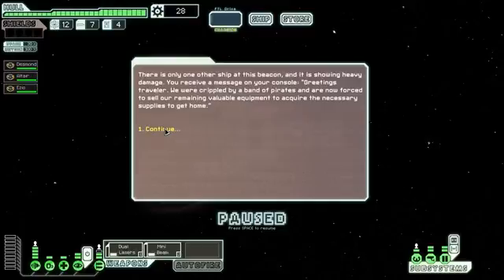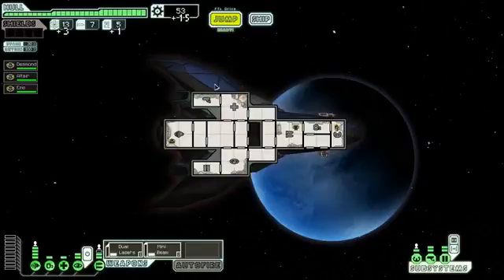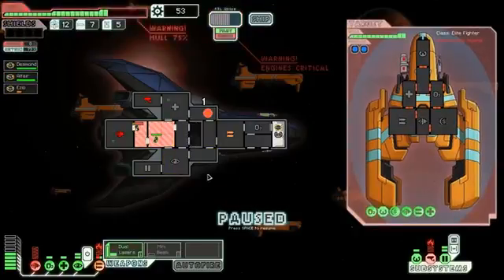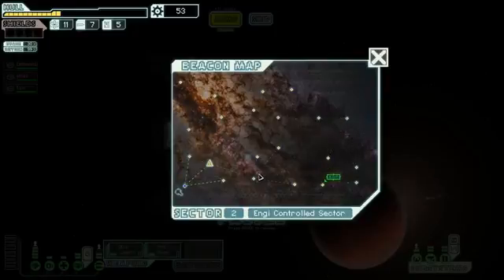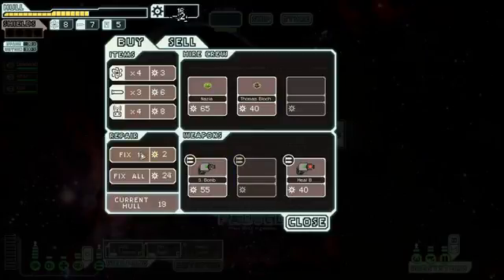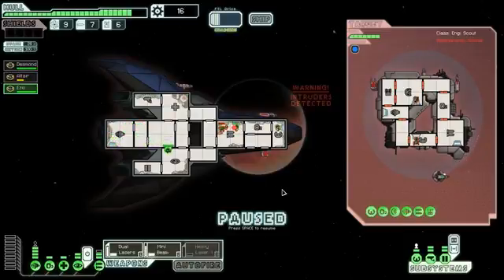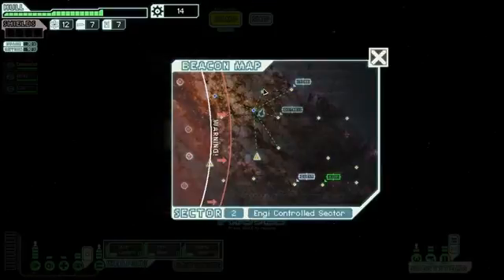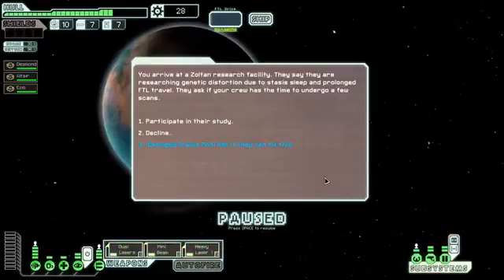Let's Play FTL Faster Than Light Part 27